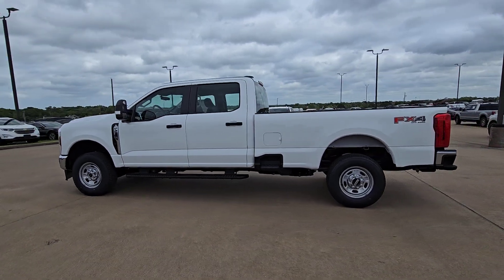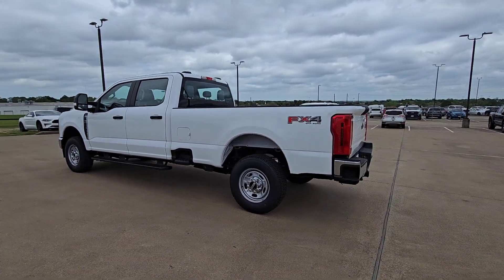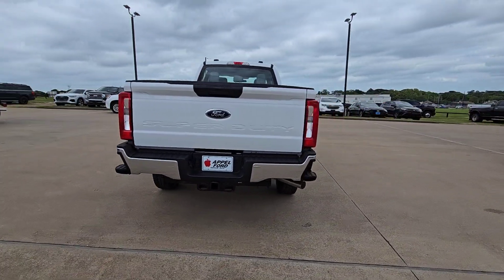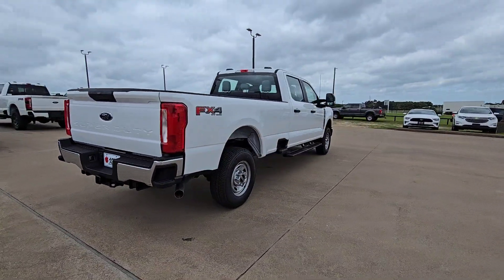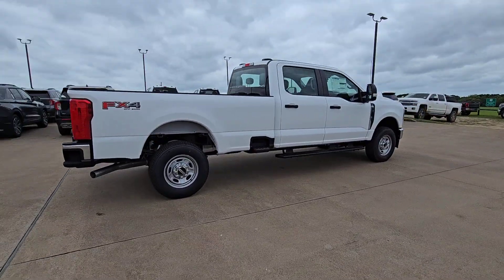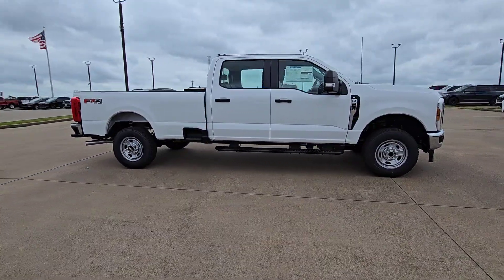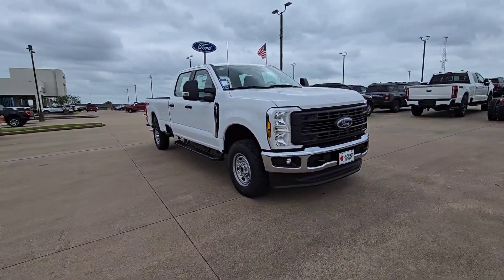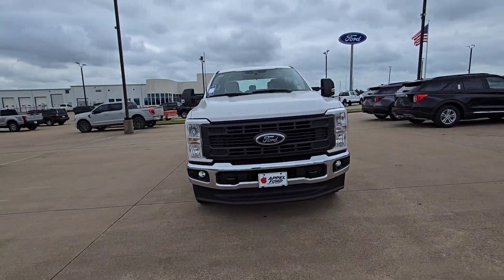2024 Ford F-250 Brenham, College Station, Houston, Hempstead, Navasoto D33799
Oxford White New 2024 Ford F-250 XL available in 1710 Highway 290, West, Brenham, Texas at Hyundai of Brenham. Servicing the Brenham, College Station, Houston, Hempstead, Navasoto, TX area.

bEquipment/bbrIt features a hands-free Bluetooth phone system. An off-road package is installed on this 3/4 ton pickup so you are ready for your four-wheeling best. See whats behind you with the back up camera on this Ford F-250. The vehicle shines with clean polished lines coated with an elegant white finish. This unit has a V8 6.8L high output engine. The vehicle has four wheel drive capabilities. A trailer braking system is already installed on this 2024 Ford F-250 Super Duty. Set the temperature exactly where you are most comfortable in this model. The fan speed and temperature will automatically adjust to maintain your preferred zone climate.  Electronic Stability Control is one of many advanced safety features on this 3/4 ton pickup. Anti-lock brakes will help you stop in an emergency. The high efficiency automatic transmission shifts smoothly and allows you to relax while driving. Enjoy the tried and true gasoline engine in it.brbrbPackages/bbrXL Chrome Package: Halogen Fog Lamps; Chrome Rear Step Bumper; Bright Chrome Hub Covers and Center Ornaments; Chrome Front Bumper. FX4 Off-Road Package: Transfer Case and Fuel Tank Skid Plates; Hill Descent Control; Off-Road Specifically Tuned Shock Absorbers; Unique FX4 Off-Road Box Decal. XL Driver Assist Package: Pre-Collision Assist; Automatic High Beam. Order Code 600A: 6.8L 2V DEVCT NA PFI V8 Gas Engine; HD Vinyl 40/20/40 Split Bench Seat; 17 Argent Painted Steel Wheels; TorqShift-G 10-Speed Automatic Transmission; LT245/75Rx17E BSW A/S Tires; 10. 000 Lb Payload Package GVWR; 3.73 Axle Ratio; AM/FM Stereo with MP3 Player. Platform Running Boards. Electronic-Locking with 4.30 Axle Ratio. 120V/400W Outlet. **Equipment listed is based on original vehicle build and subject to change. Please confirm the accuracy of the included equipment by calling the dealer prior to purchase.**
XL Chrome Package: Halogen Fog Lamps; Chrome Rear Step Bumper; Bright Chrome Hub Covers and Center Ornaments; Chrome Front Bumper,FX4 Off-Road Package: Transfer Case and Fuel Tank Skid Plates; Hill Descent Control; Off-Road Specifically Tuned Shock Absorbers; Unique FX4 Off-Road Box Decal,XL Driver Assist Package: Pre-Collision Assist; Automatic High Beam,Order Code 600A: 6.8L 2V DEVCT NA PFI V8 Gas Engine; HD Vinyl 40/20/40 Split Bench Seat; 17 Argent Painted Steel Wheels; TorqShift-G 10-Speed Automatic Transmission; LT245/75Rx17E BSW A/S Tires; 10,000 Lb Payload Package GVWR; 3.73 Axle Ratio; AM/FM Stereo with MP3 Player,Platform Running Boards,Electronic-Locking with 4.30 Axle Ratio,120V/400W Outlet,Pre-Collision Assist with Pedestrian Detection,FordPass Connect 5G mobile hotspot internet access,Rear mounted camera,Brake assist system,Cruise control with steering wheel mounted controls,FordPass Connect smart device engine start control,Primary monitor touchscreen,Part-time 4WD,6.8L V-8 variable valve control, regular unleaded, engine with 405HP,Bluetooth wireless audio streaming,Auto High Beam auto high-beam headlights,SecuriLock immobilizer,SYNC 4 handsfree wireless device connectivity,Smart device wireless mirroring,Trailer brake controller,Trailer sway control,SYNC 4 external memory control,Digital/analog instrumentation display,Configurable instrumentation gauges,AdvanceTrac w/Roll Stability Control electronic stability control system with anti-roll,Hill Descent Control,Hill Start Assist,Front fog lights,Integrated side steps,SYNC 4 911 Assist emergency SOS system via mobile device,Manual rear child safety door locks,Heated driver and passenger side door mirrors,Gage cluster display size: 4.20,Manual tilting steering wheel,Manual telescopic steering wheel,Manual extendable trailer mirrors,17 x 7.5-inch front and rear argent steel wheels,Over the air updates,Vinyl front seat upholstery,6 airbags,Driver front impact airbag,Seat mounted side impact driver airbag,Safety Canopy System curtain first and second-row overhead airbags,Passenger front impact airbag,Seat mounted side impact front passenger airbag,Selectable mode transmission,Vinyl rear seat upholstery,Manual climate control,Cabin air filter,Rear under seat climate control ducts,Exterior temperature display,Transmission electronic control,SelectShift Sequential shift control,Automatic,Aero-composite headlights